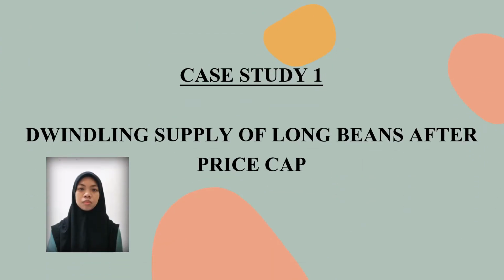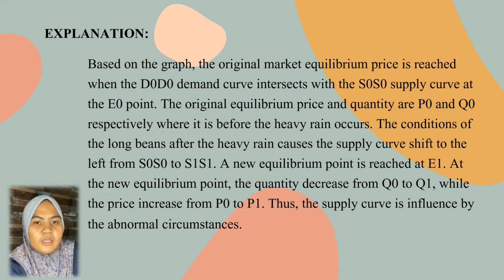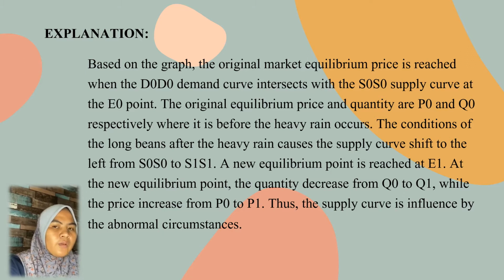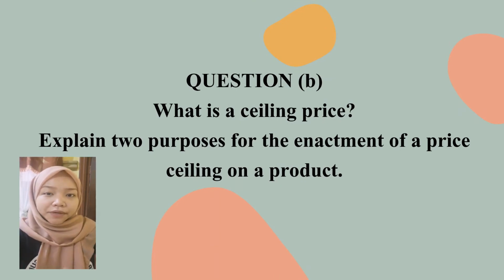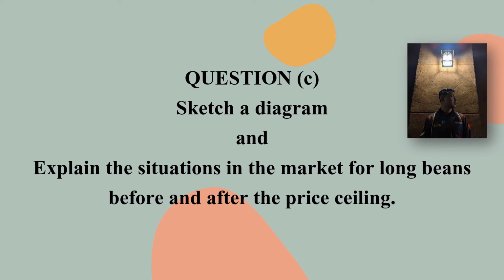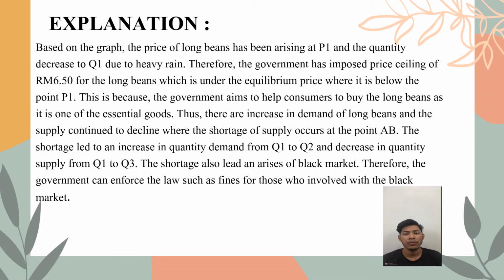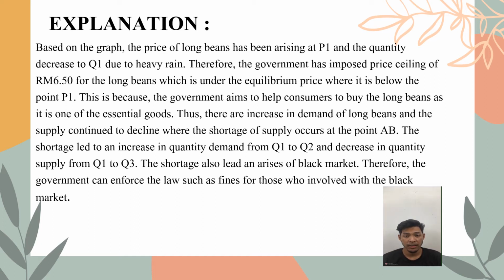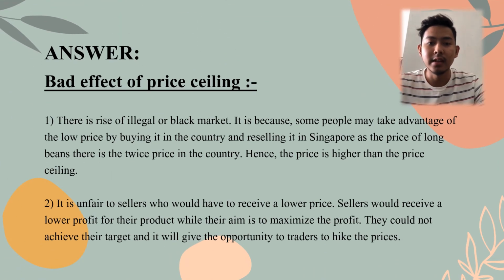CASE STUDY 1 BY GROUP 10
1.IMAN NABILAH BINTI NORMAN (A20A1367)
2.IZAKHAIRUNNISA BINTI MOHD ZAIDI (A20A1375)
3.JULIA AFRINA BINTI RAHIM (A20A1382)
4.MOHAMAD NASSRUDDIN BIN ABDULLAH (A20A1460)
5.MUHAMMAD ALIF IQBAL BIN MOHD ZAWAWI (A20A1479)
6.MUHAMMAD SHAHRIL AIMAN BIN KAMARUDIN (A20A1562)
7.MUHAMMAD SAIFUL ARIF AFZAN BIN YAAKUB (A20A1560)
8.MUHAMMAD ZULWAQOR BIN AHMAD EHSAN (A20A1570)
9.NUR AMIRAH HUSNA BINTI MUSTAFA (A20A1679)
10.NURFATHIYAH BINTI MOHD SOFIE (A20A1817)
11.NURUL ATHIRAH BINTI ARIFFIN (A20A1854)